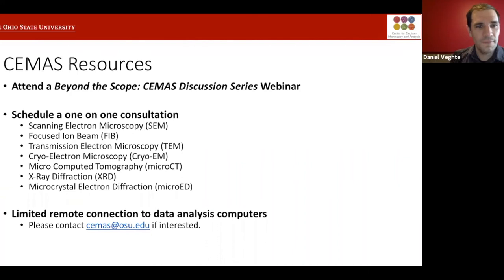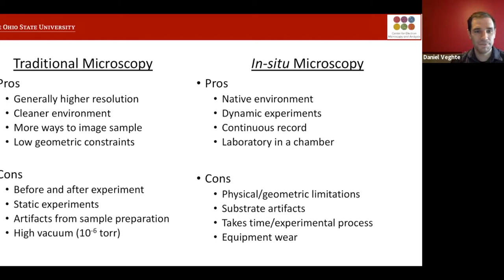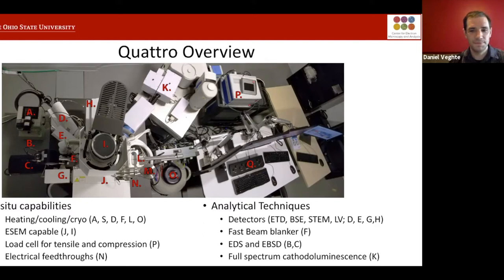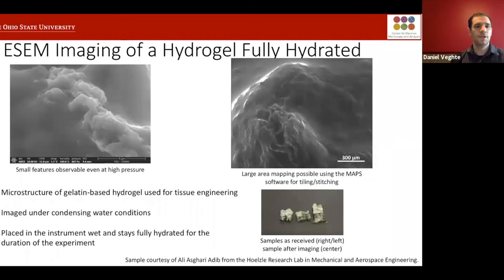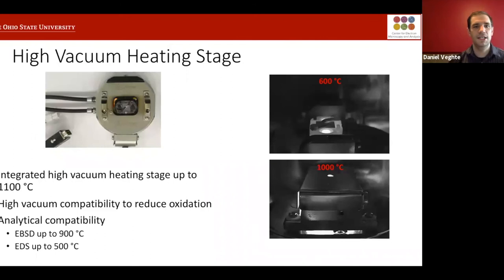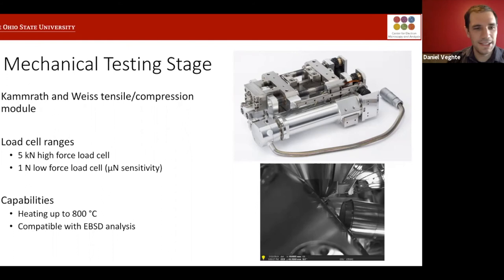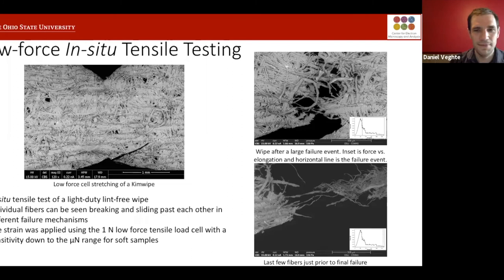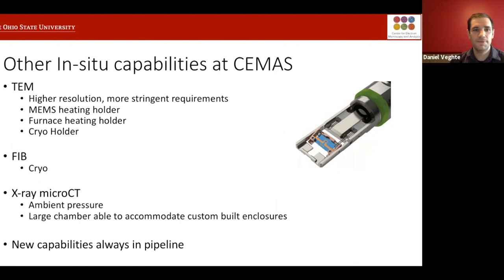Seeing Beyond Post-Mortem: In-Situ Capabilities in the ESEM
This session is part of the "Beyond the Scope: CEMAS Discussion Series."

Often imaging of a sample is performed before and after processing to determine what occurred during the processing. New capabilities in the Quattro Environmental Scanning Electron Microscope (ESEM) allow dynamic experiments to understand what happens during an experiment, not just trying to determine what occurred post-mortem. In-situ capabilities are available inside the ESEM to probe samples down to the nano-scale under a variety of environmental conditions ranging in temperature from cryogenic up to 1100 °C, under load, and under high relative humidity.

Join us as we spotlight these new capabilities and focus on ways the ESEM can progress research initiatives.